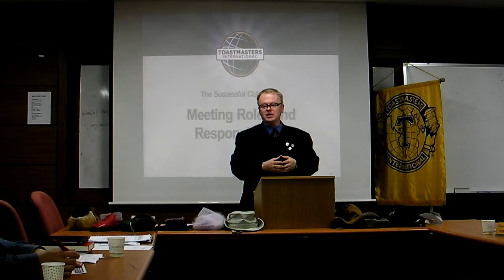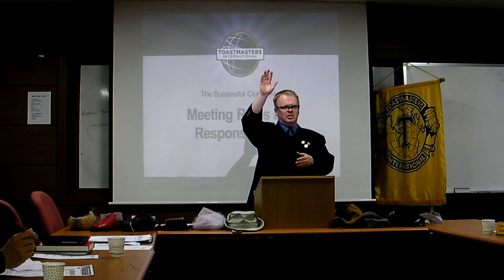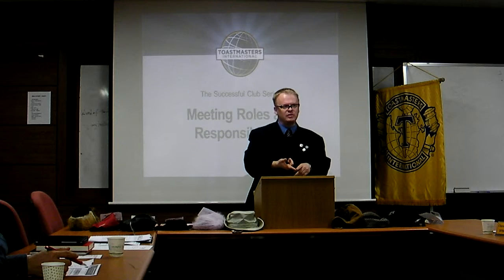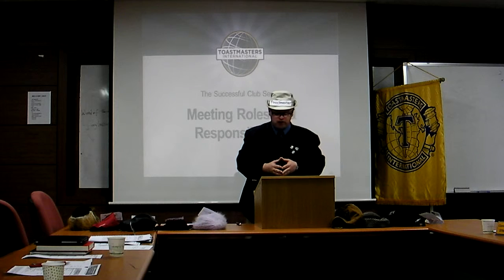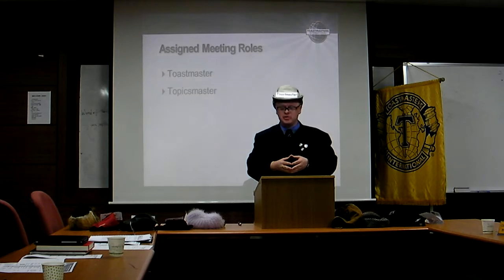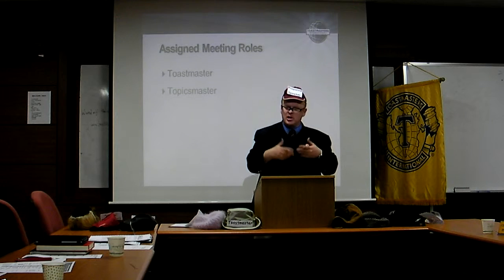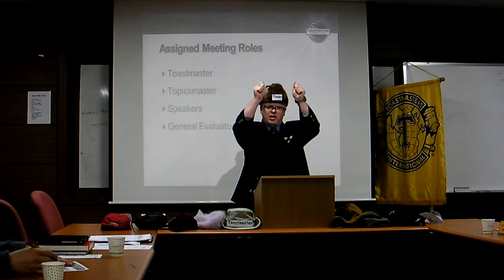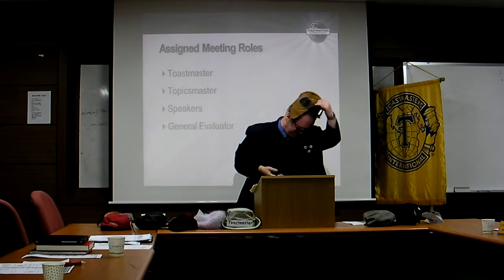20130430_speaker_1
Special Speech
Speaker : Patrick guilfoyle